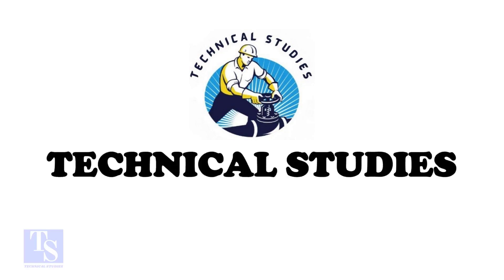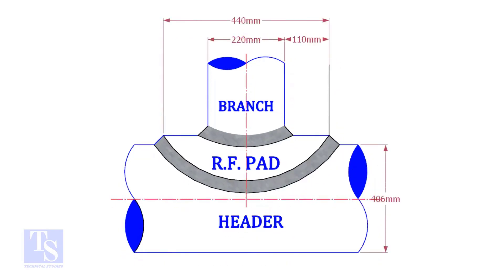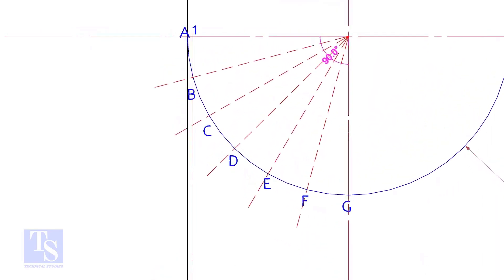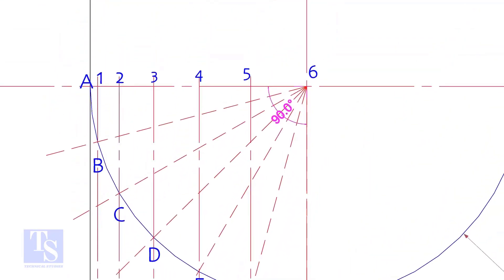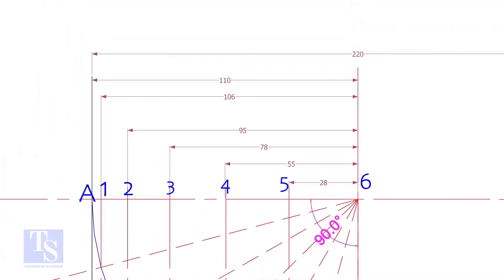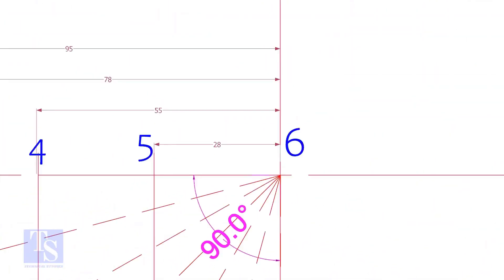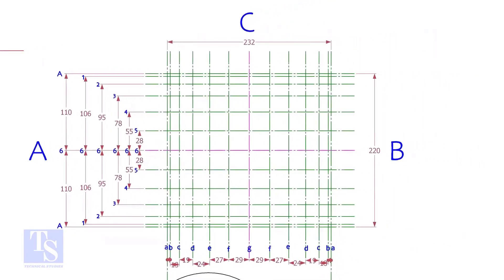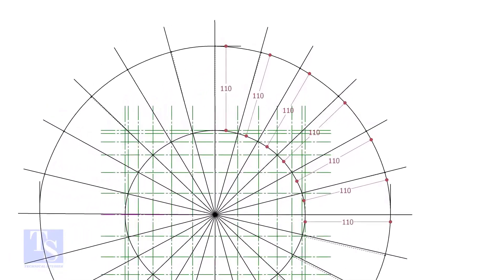How to Mark a Piping Reinforced Pad Layout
How to Mark a Piping Reinforced Pad Layout  @technicalstudies.
Electrical engineering
Fabrication group
FABRICATION LOVERS
Mechanical engineering
PIPELINE GROUP
Piping design
Piping engineer
Piping masters
PIPING SUPERVISOR/FOREMAN/ENGINEER
Piping world